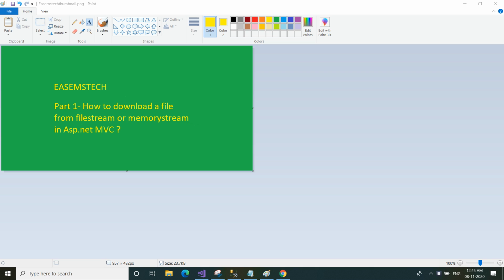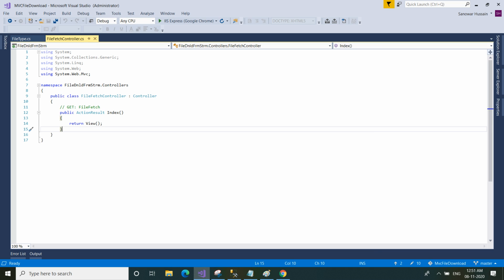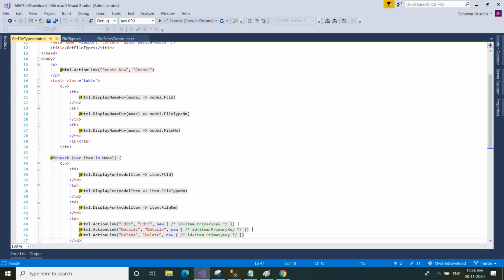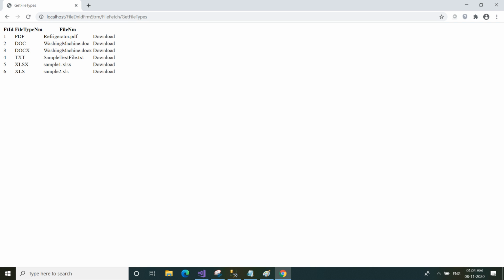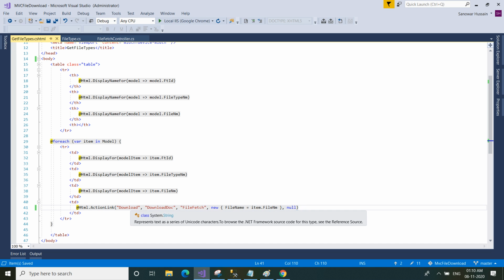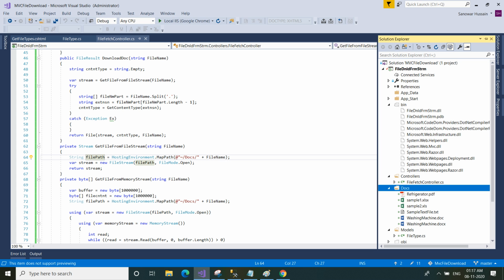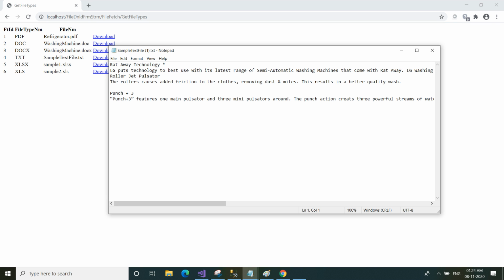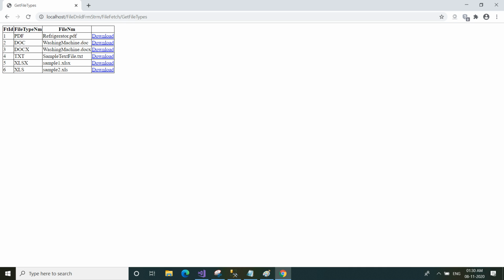Part 1- How to dowload a document from a filestream or memorystream in Asp.net MVC ?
Sometimes we face like we have a memorystream or a filestream of a document which is returned by WCF service or some other source. We need to download that file from that source. In this scenerio this video will help you.